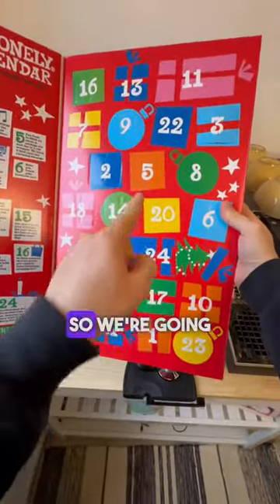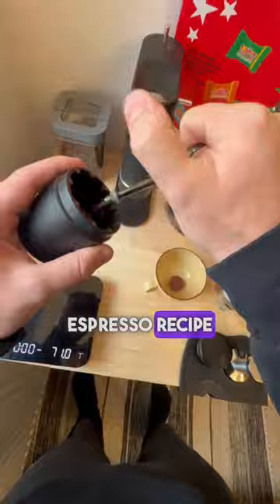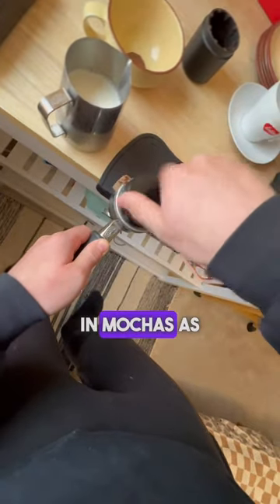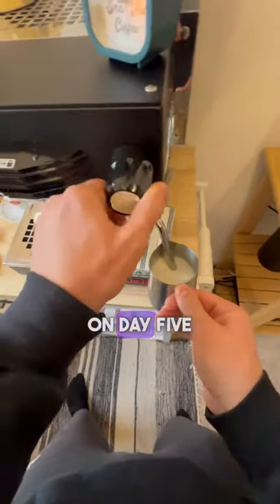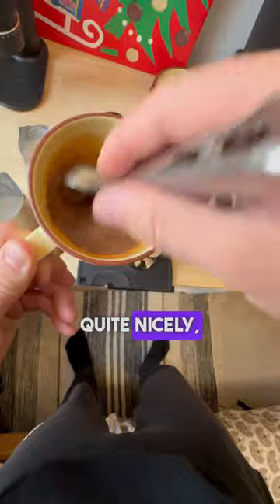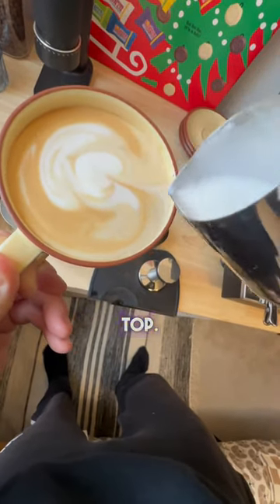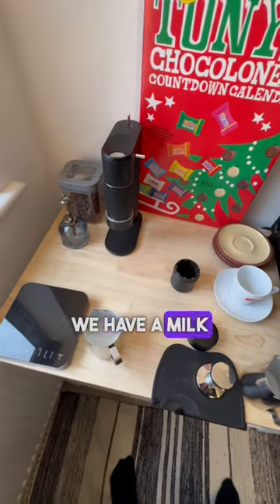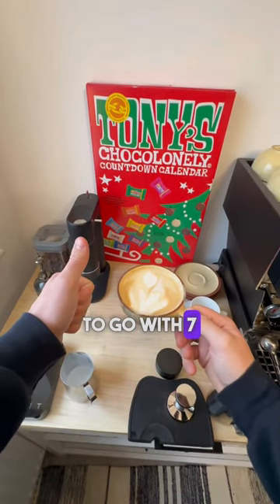Advent calendar mocha! Day 5 because I ate the first 4…coffee